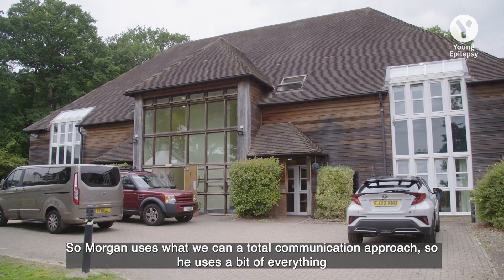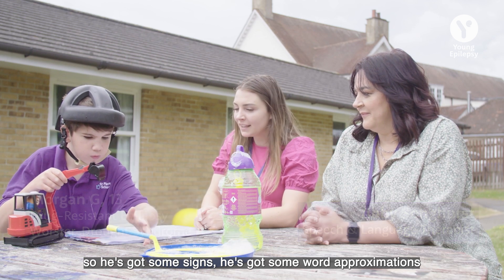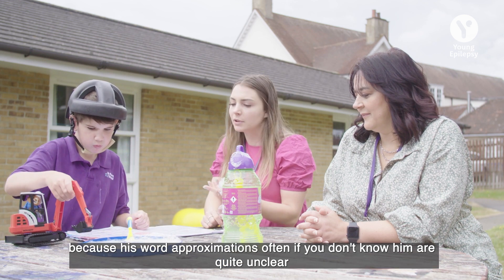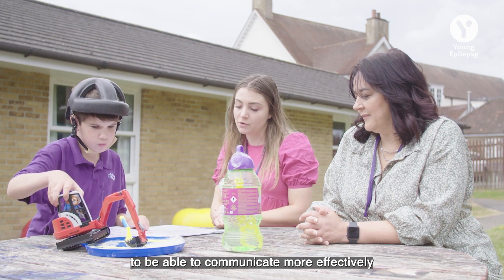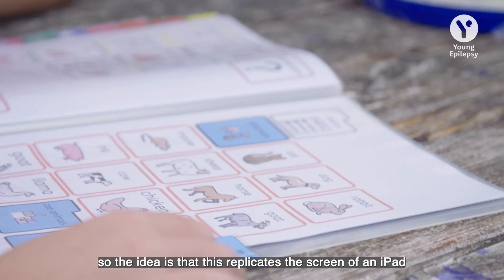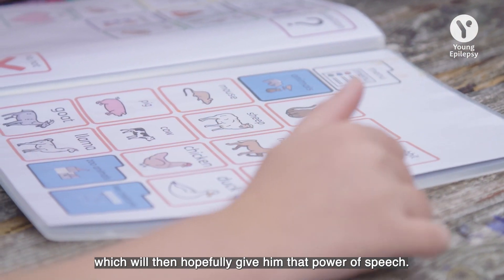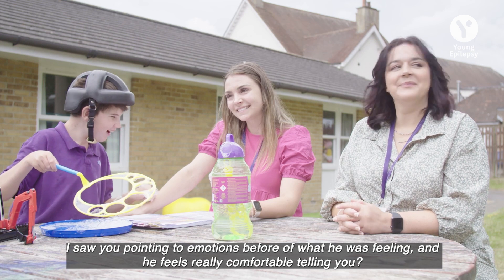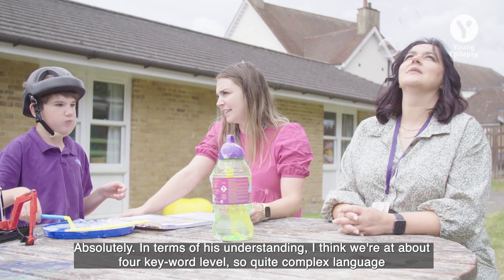What is Worster Drought Syndrome?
Meet Morgan. he has drug resistant epilepsy, bilateral perisylvian ploymicrogyria and Worster Drought syndrome.